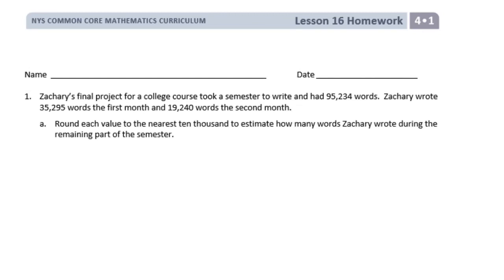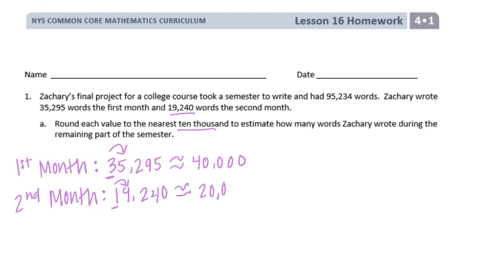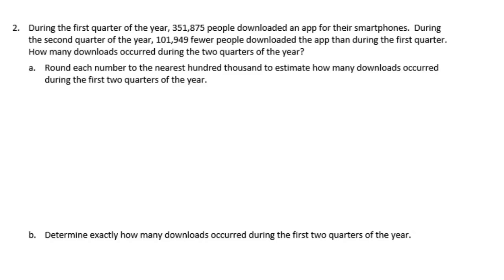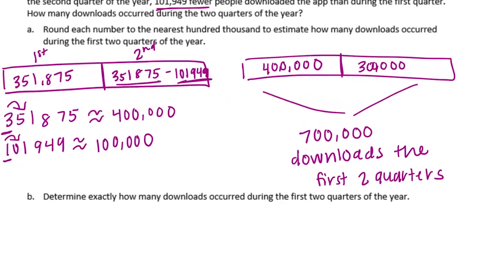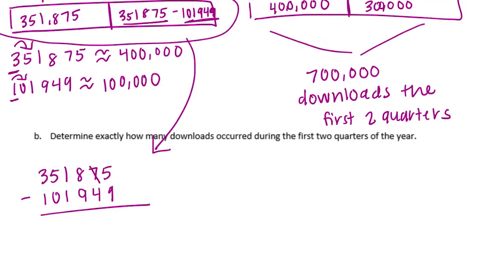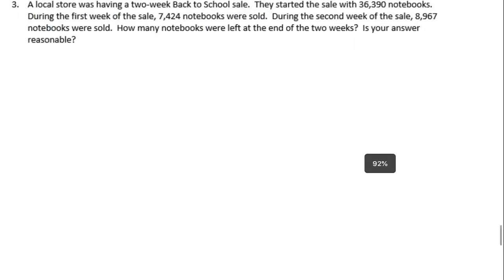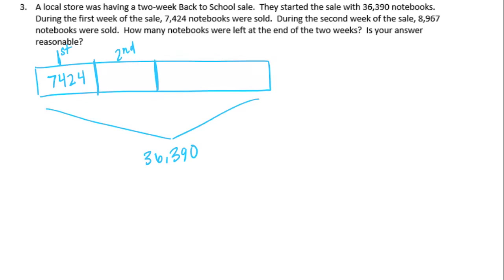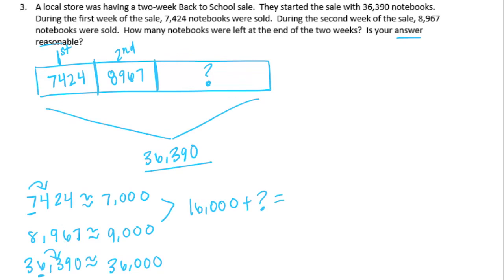Engage NY // Eureka Math Grade 4 Module 1 Lesson 16 Homework